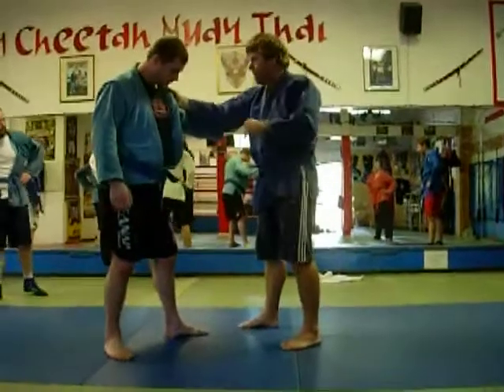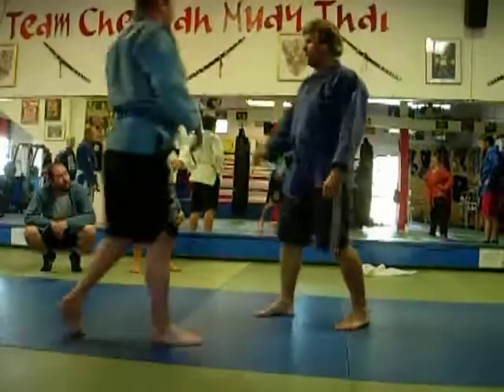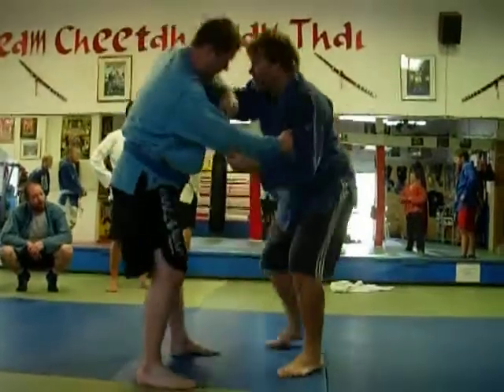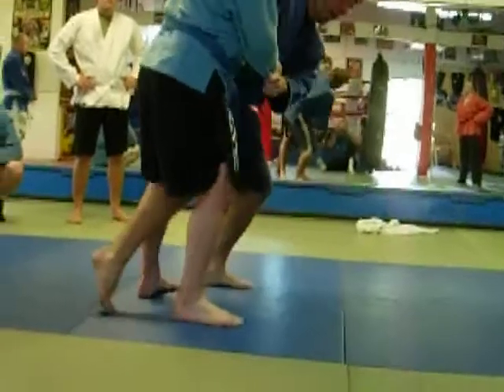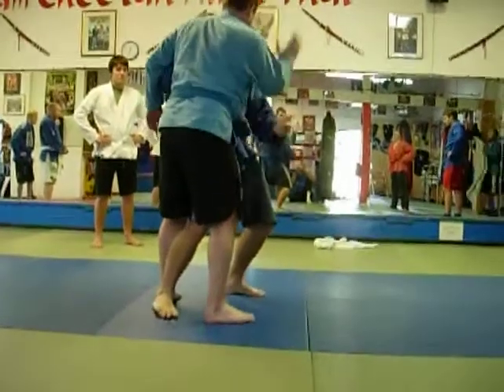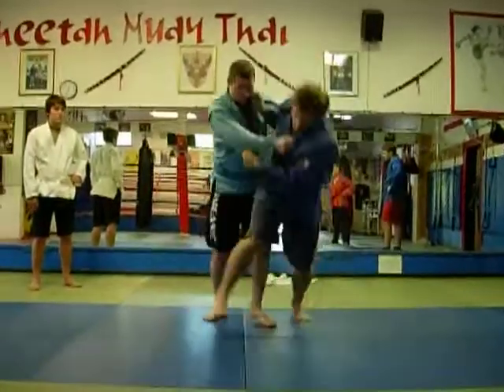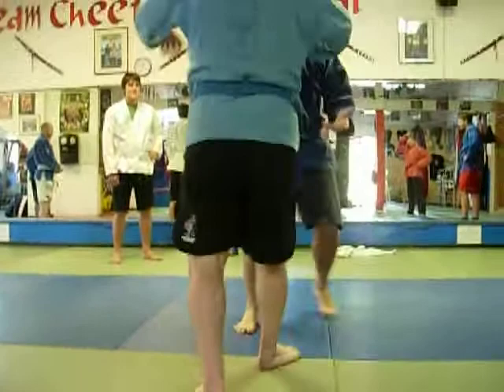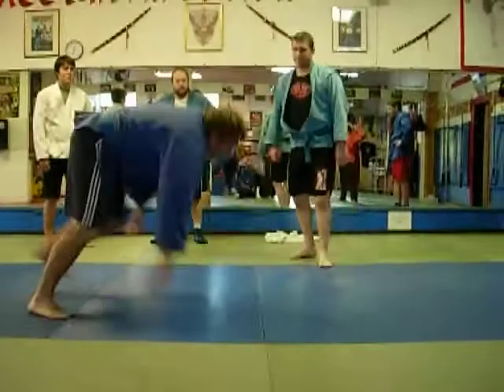Sambo: podvat, uchimata/et al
segmenting the hip-action in any front-throw that isn't a hip-toss basically boils down to hip-momentum/placement and front-corner intent...